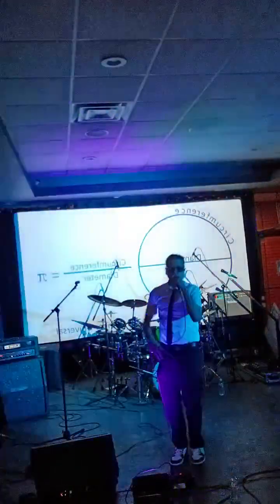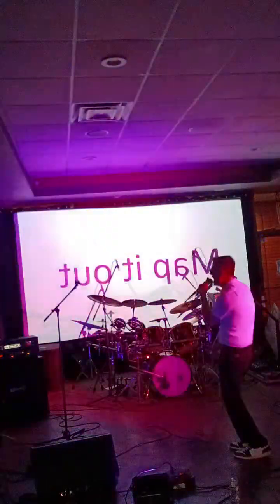MC Squareroot performs at Ncom Video Gallery in Norman, TX